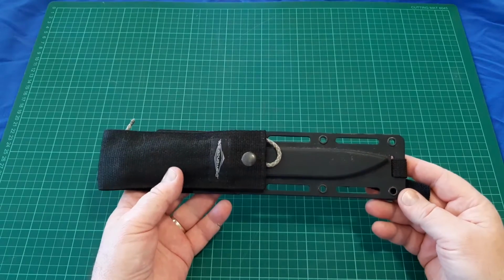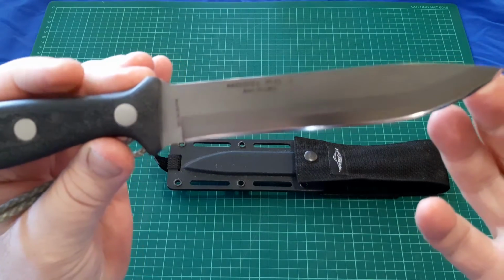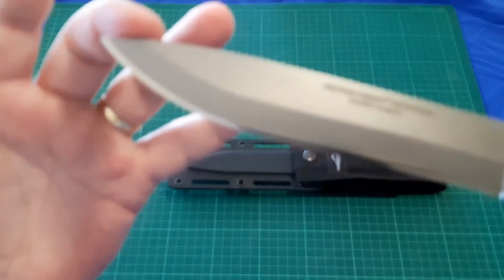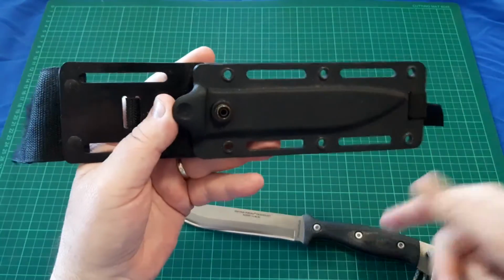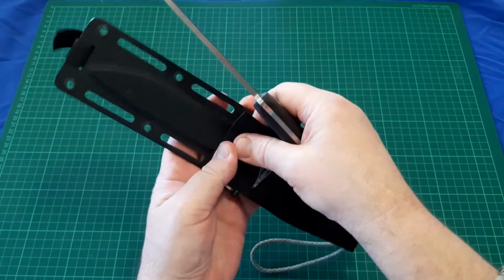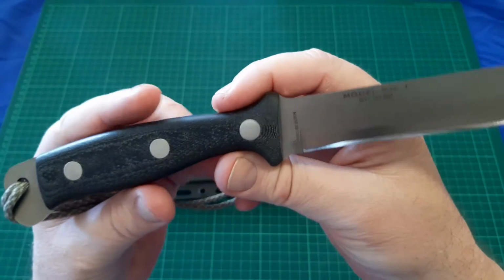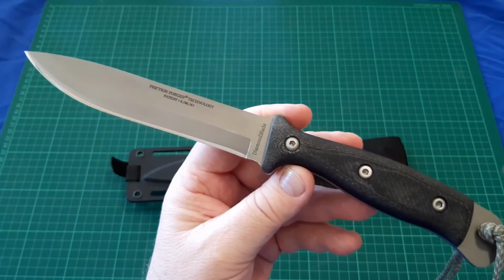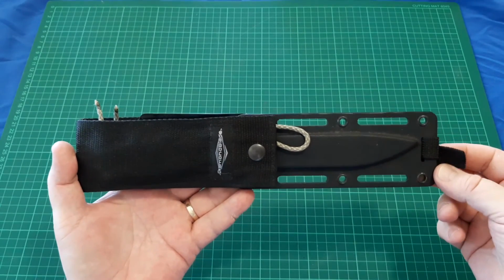Overview DiamondBlades Knives PD-1 (personal defense/survival knife)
DiamondBlades Knives PD-1 (personal defense/survival knife)
*drop point survival knife, full tang, micarta handle scales secured by three Allan nuts that cover small compartments to store a small amount of survival supplies.
*friction forged D2 high carbon tool steel (blade edge HRC 65-68; spine HRC 42-44) ,18-20 degree sharpened bevel, saber grind.

OAL 11.5"  292.1mm
Blade 5.649"  153.5mm
Blade thickness .16"  3.7mm
Handle 4.67"/5.5"  140.4mm
Weight 8oz  232.32g with lanyard
*Made in the USA
*Designer Charles Allen
*Kydex sheath, includes a tool to remove handle scales
**current cost US$325 (+shipping I am assuming)

**knife supplied by my father for overview purposes, will be returned after this review.

*unique friction forging blade process that delivers incredibly high HRC at the edge but leaves the spine softer.
*well designed blade shape for a medium sized belt knife for 'survival'
*friction forging process gives the D2 more stain resistance
*very good fit and finish, well built knife
*reported to have very high edge retention